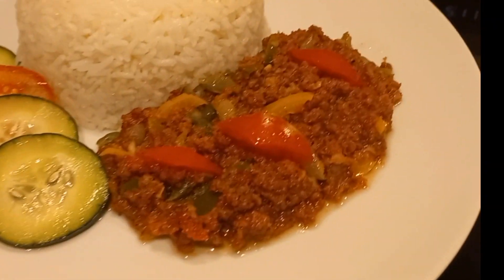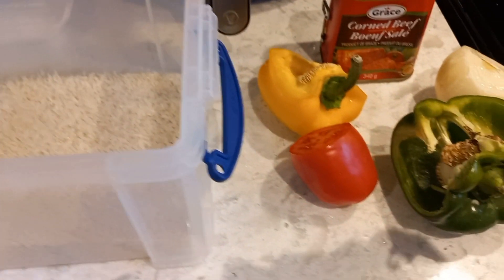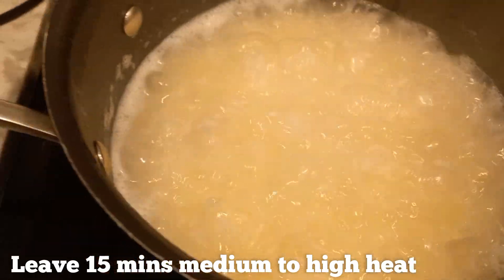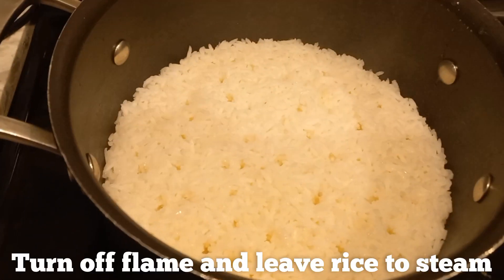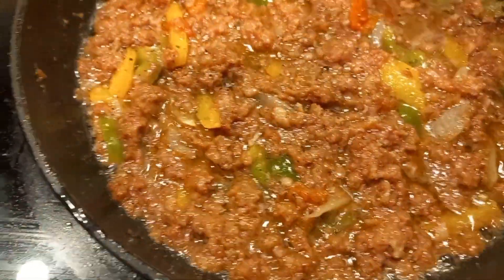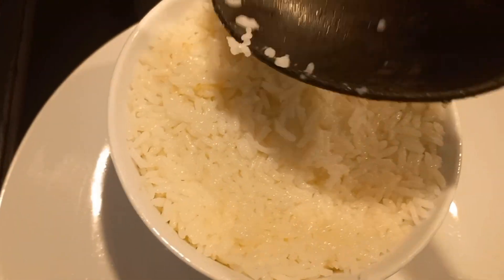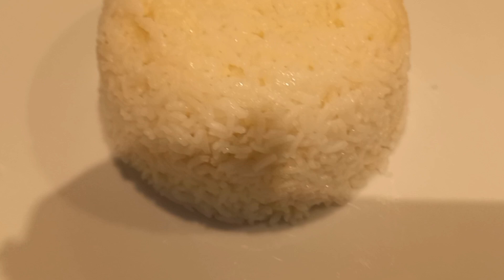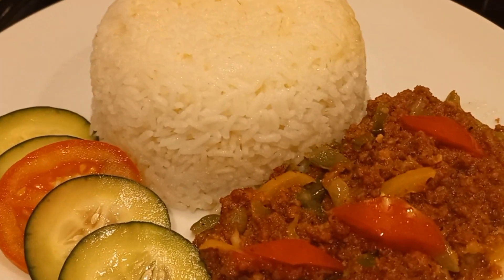15 minutes and this meal is ready. How to cook cornbeef and white rice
Today, we will show you how to prepare and present cornbeef and rice. Every kids favorite meal.